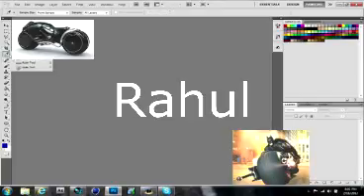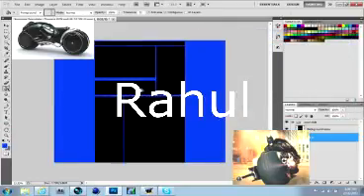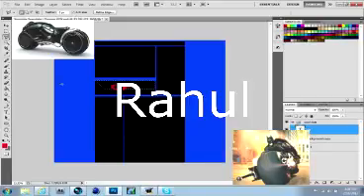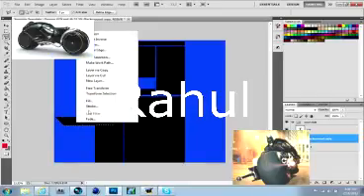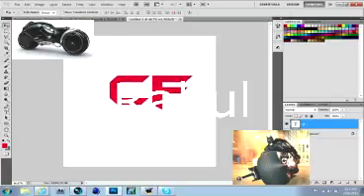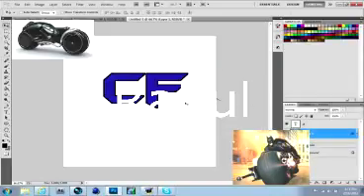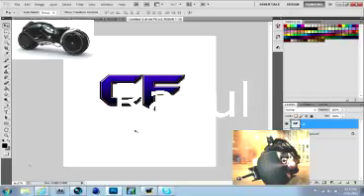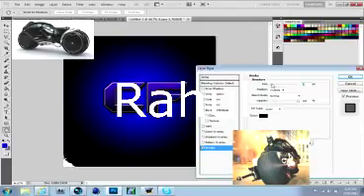How to use photoshop cs5 full HD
It helps in how to use photoshop cs5